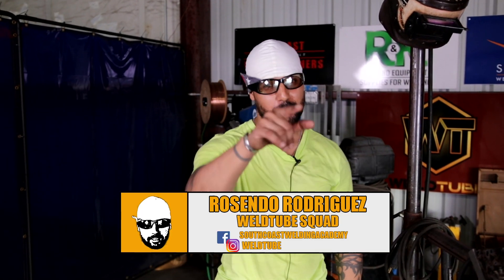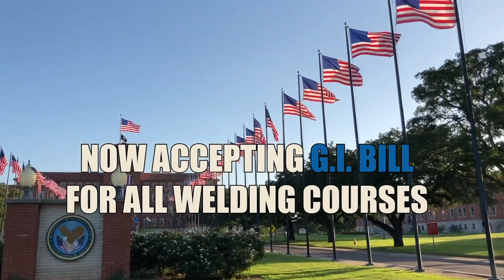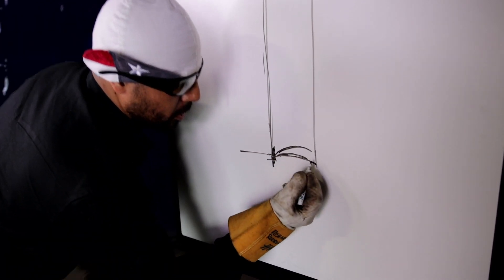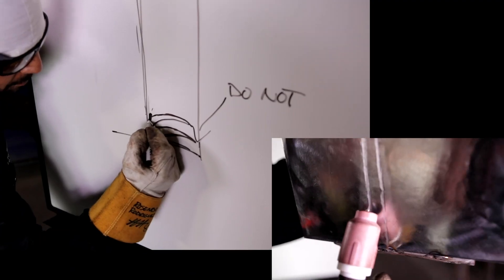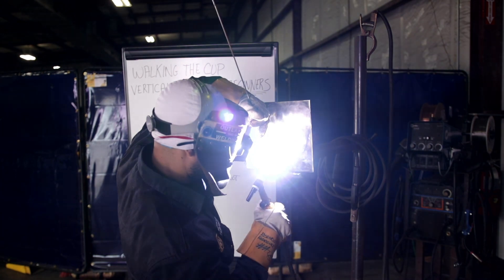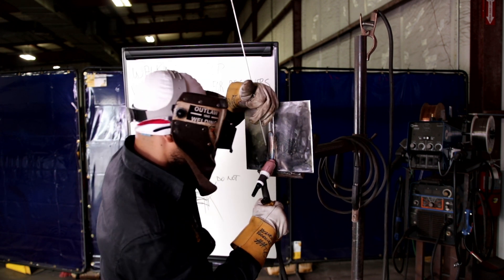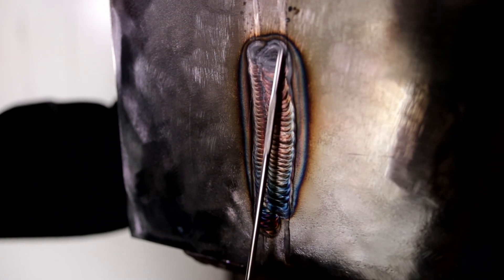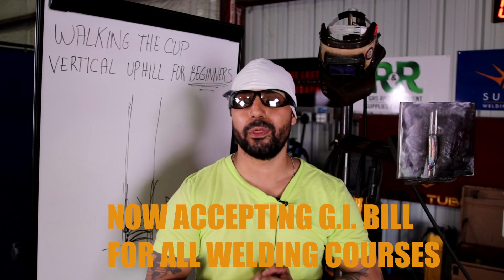Walking the Cup for Beginners - TIG Welding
The first thing you need to learn when you start TIG welding is how to walk the cup. Today Rosendo will show you how he walks the cup uphill. Hopes this help someone out there trying to get into welding!